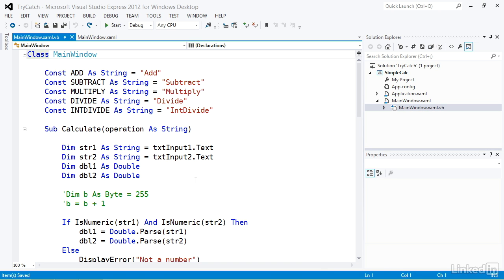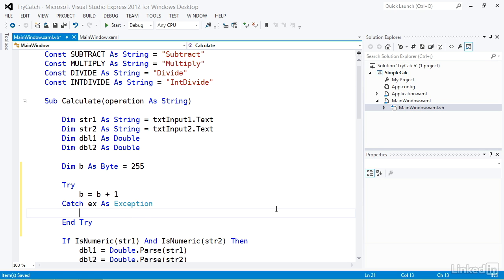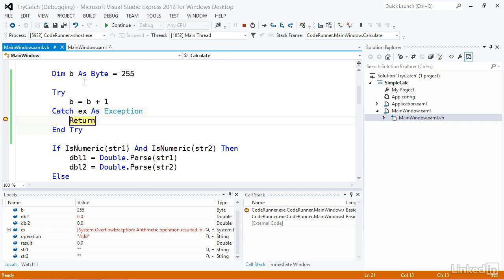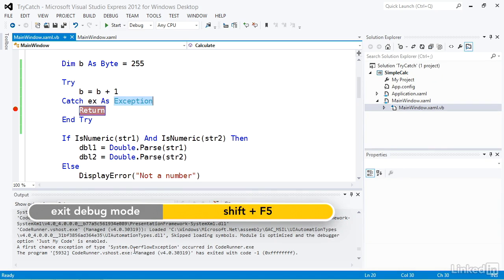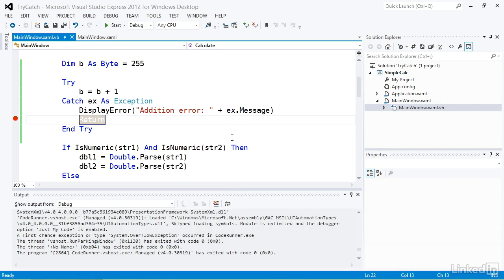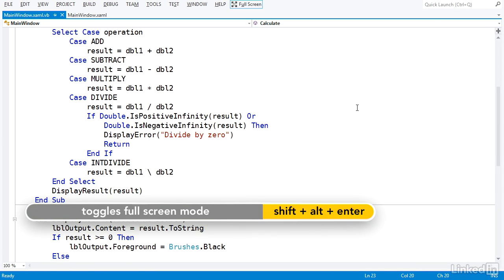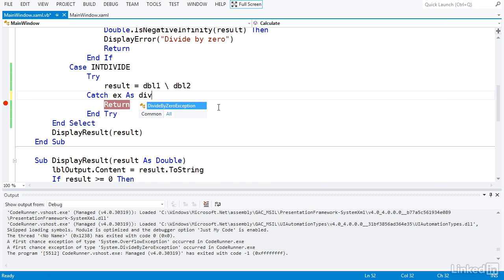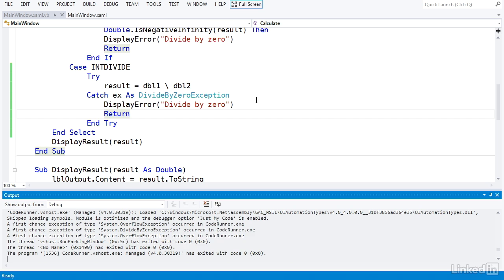5 3 Handling Exceptions : Visual Basic Essential Training